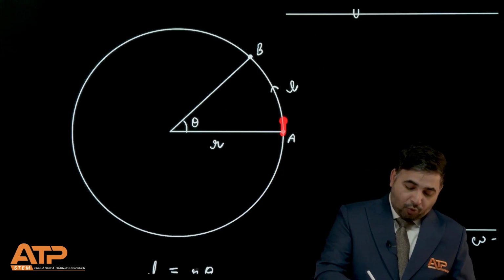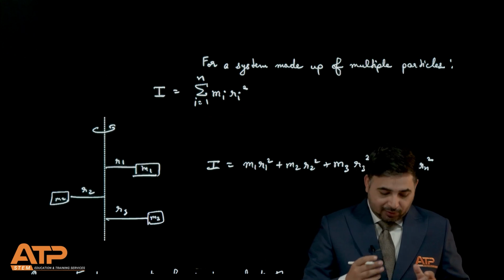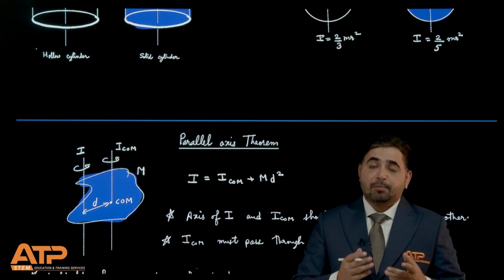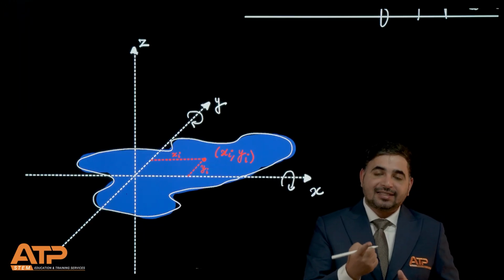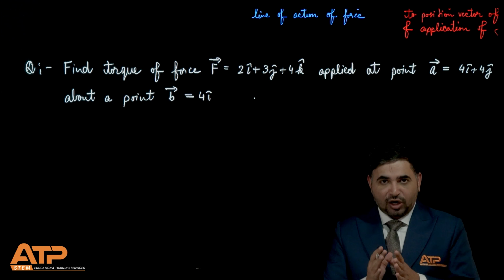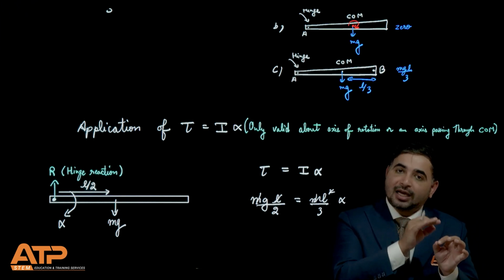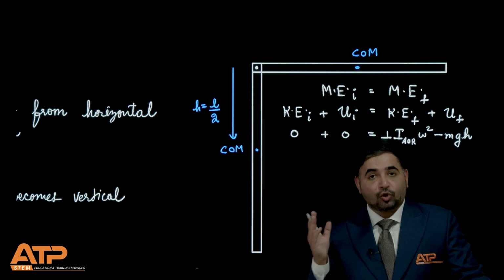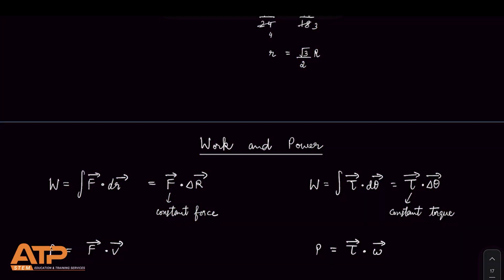Rotation | One Shot | Physics | Grade11 CBSE | Grade11 ISC | ATP STEM | English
Welcome to ATP STEM, your ultimate destination for simplified science education! Get ready to dive into the world of physics with our comprehensive "Rotation One-Shot Tutorial," tailored specifically for CBSE and ISC students.

📐 In this video, we provide a thorough and concise overview of the topic of rotation, covering all the essential concepts and formulas you need to excel in your exams. Whether you're a student preparing for your board exams or just eager to deepen your understanding of physics, this tutorial is your key to success.

In this one-shot tutorial, we'll explore:
🌀 The fundamentals of rotational motion
🔄 Key equations and principles for solving rotational problems
🎯 Tips and tricks to ace your CBSE and ISC physics exams

Join us on this educational journey as we simplify the complexities of rotation, making it easy to grasp and apply.

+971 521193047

0:00 Intro
1:11 Basics of circular motion
3:50 Equations of Rotation
5:56 Intro to Moment of Inertia
8:27 Moment of Inertia of multiple objects
10:32 Moment of Inertia of rigid body
15:20 Moment of Inertia of standard objects
16:47 Parallel axis theorem
18:22 Derivation of parallel axis theorem
22:50 Perpendicular axis theorem
24:00 Derivation of perpendicular axis theorem
28:14 Radius of gyration
29:00 Use of parallel and perpendicular axis theorem
30:58 Intro to torque
31:52 Torque as cross product
35:22 Shortcut for torque
38:57 Application of torque
40:40 Torque and angular acceleration
42:13 Acceleration and Hinge reaction
43:46 Kinetic energy of rotation
45:12 Energy conservation in rotation
49:15 Intro to angular momentum
54:20 Conservation of angular momentum
55:50 Work and power